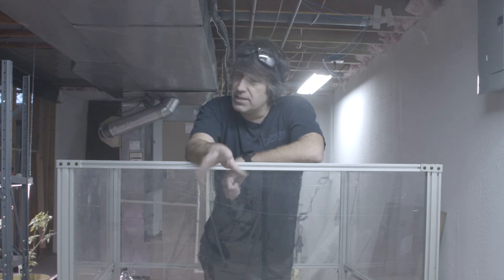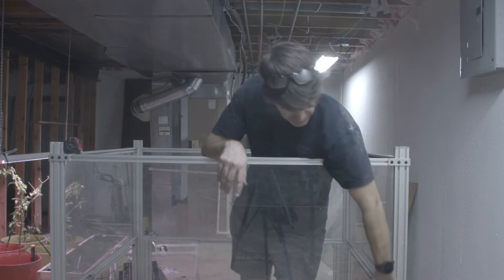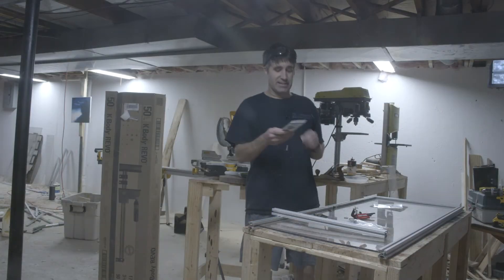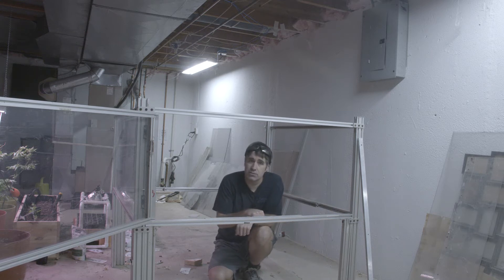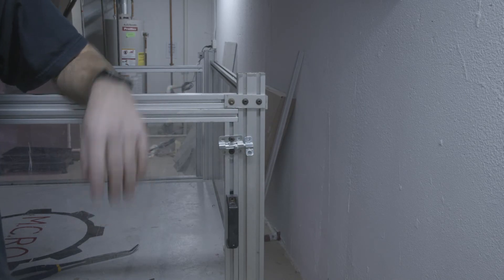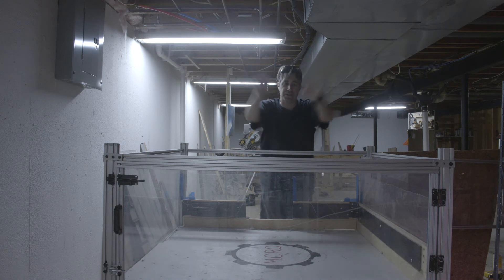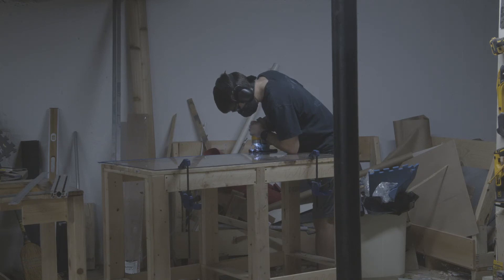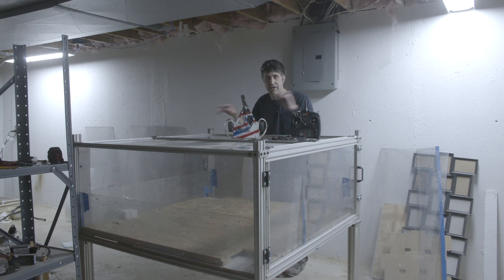Completing an Antweight Combat Robot Arena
For quite sometime, I have had a half built combat robot arena sitting in my basement.  It is time to get some more 80/20 extruded aluminum, cut some polycarbonate sheets down to size, and create a safe place for these 1 pound cousins of Battlebots to fight it out.

Music and VFX:
Pond5.com
Triunedigital.com
videocopilot.net